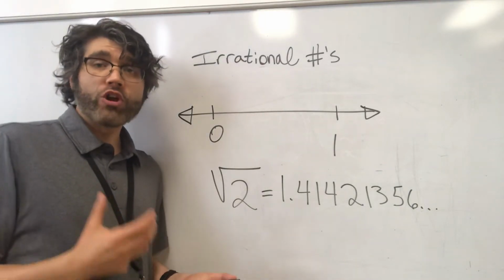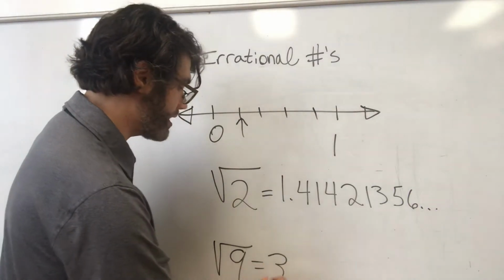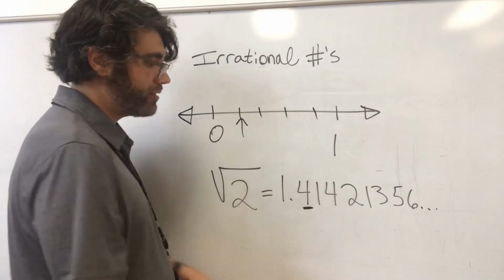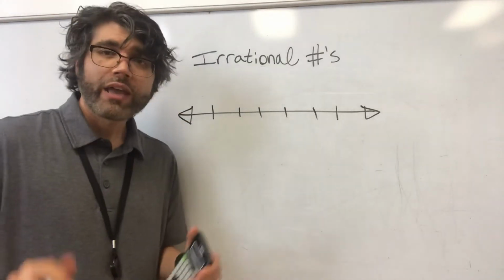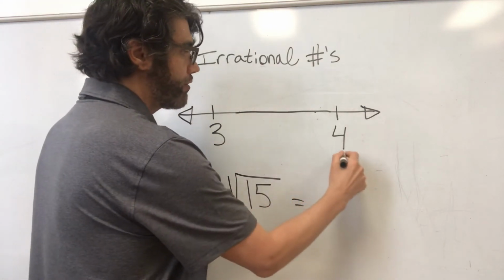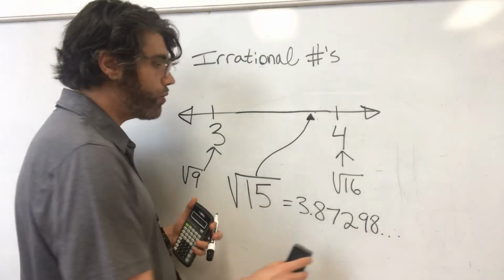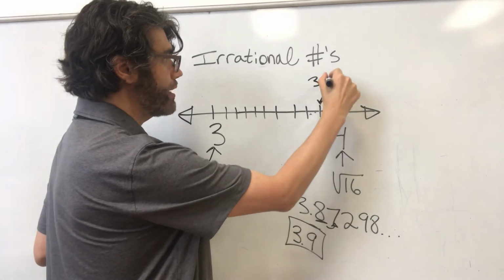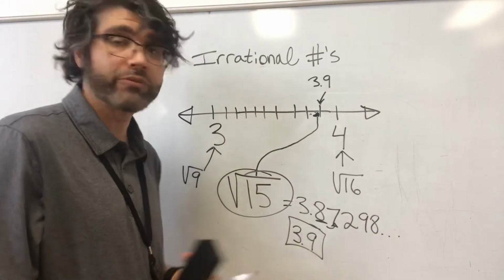Placing Irrationals in the Number Line